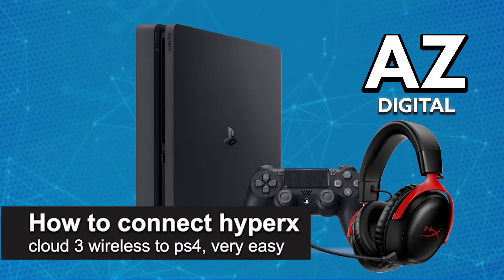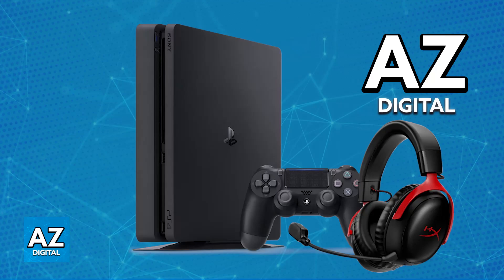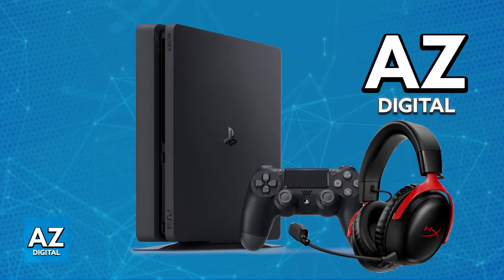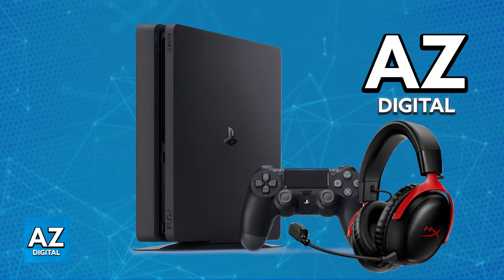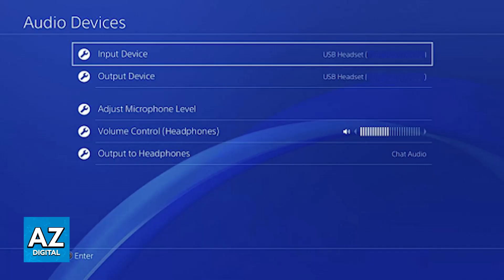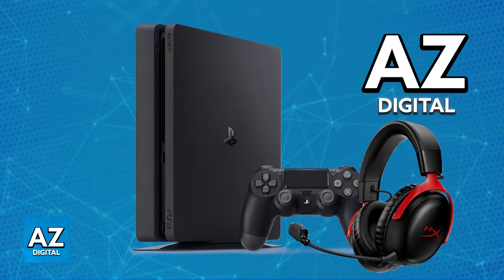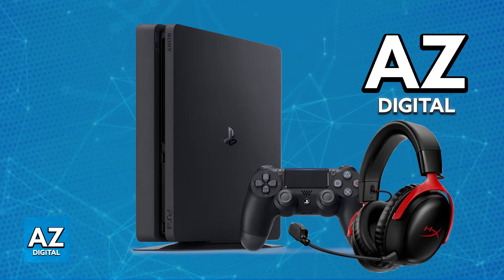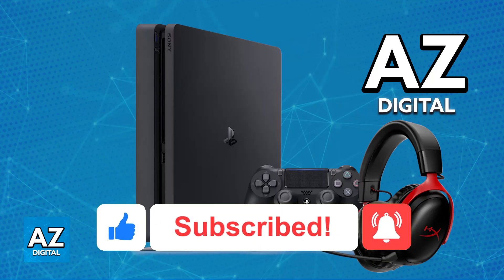How To Connect HyperX Cloud 3 Wireless to PS4 (2025) - Step by Step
In this video I will clear your doubts about how to connect hyperx cloud 3 wireless to ps4, and whether or not it is possible to do this.